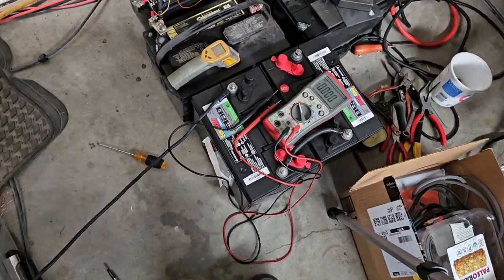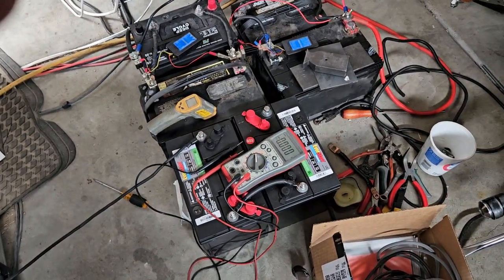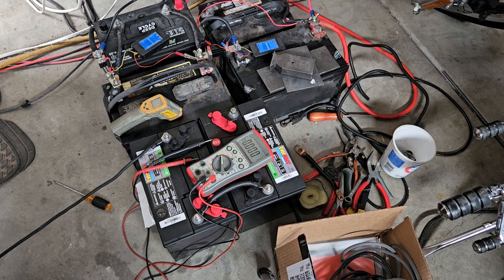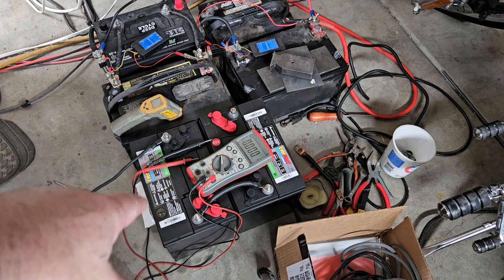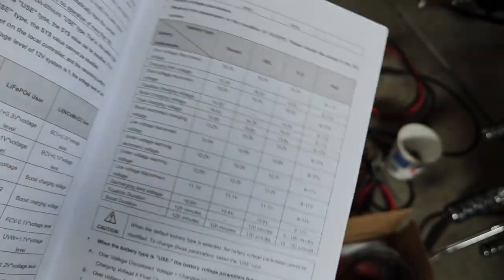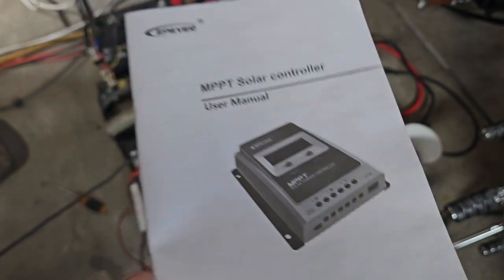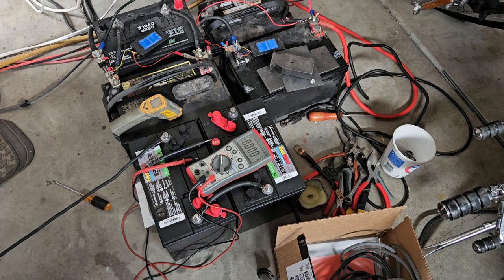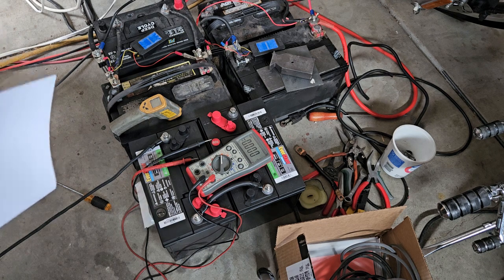More problems with Everstart deep cycle batteries (walmart) epever the culprit?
so these would be the third set that I've had problems with I have literally been using these for maybe 2 weeks they've been discharged at about 50% or maybe even less two or three times. and we are now seeing that the specific gravity is having a problem here. all I want is for these to be able to work and be able to deliver a light load for any ham radio equipment I might want to run off of it